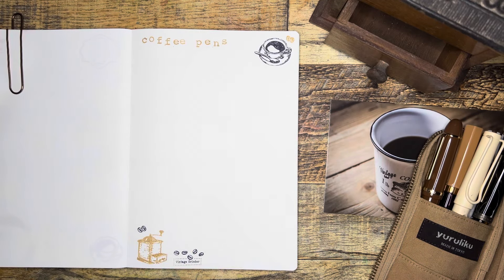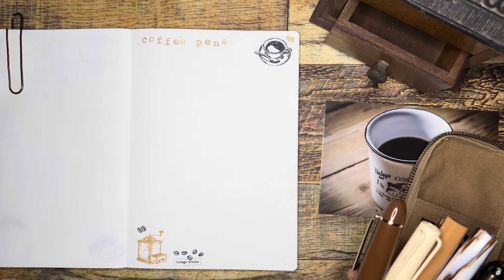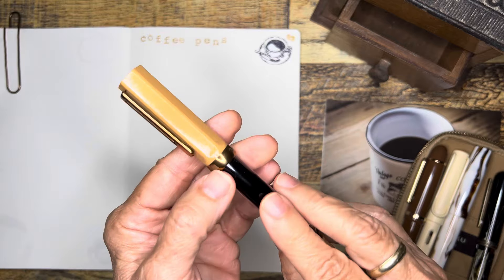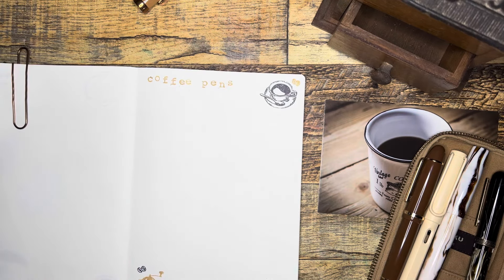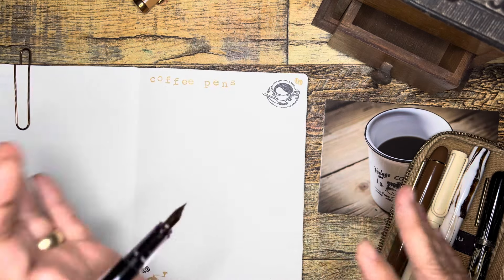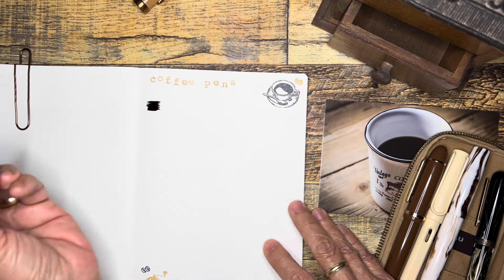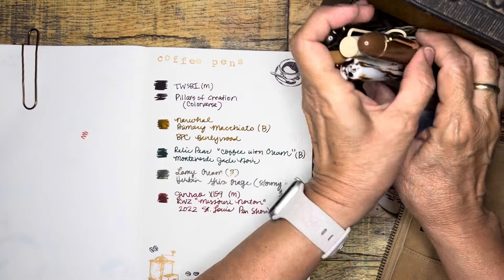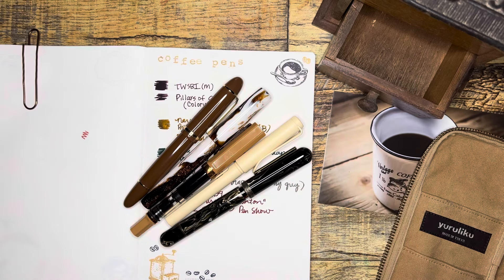Currently Inked: COFFEE THEMED PENS!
Thanks to @Faithandfountainpens whose recent video gave me the needed inspiration to follow through on an idea given to me by @SouthShorePaper several months ago!
Hope these beautiful pens inspire you to try your own mix and match combinations.